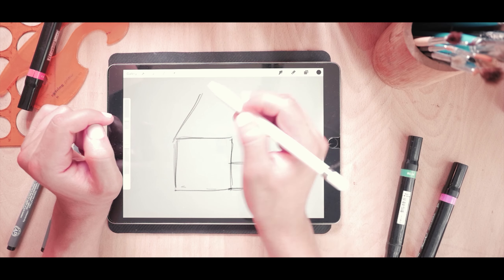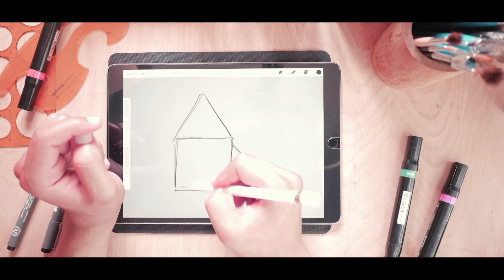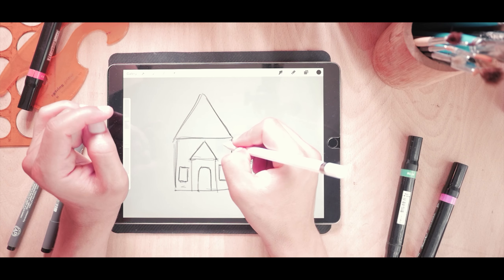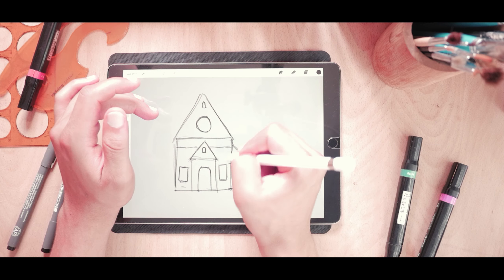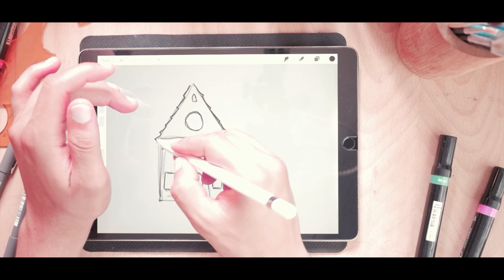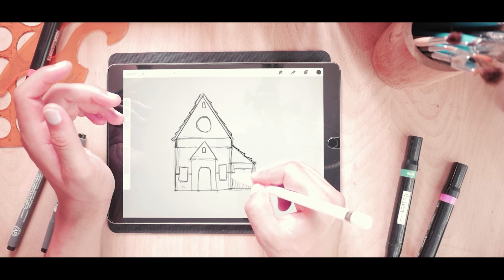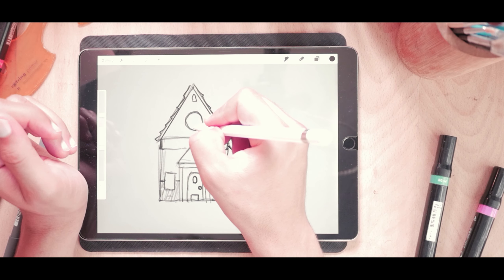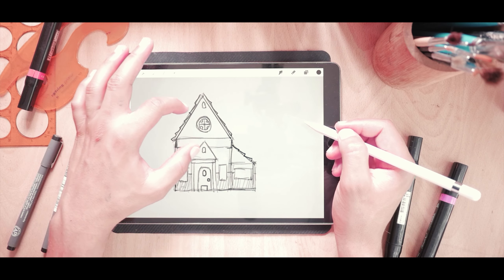Drawing with Simo - Part 9: Drawing a House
Join our Pookie's Creative Clubhouse artist, Simo, and learn to draw a masterpiece from start to finish!